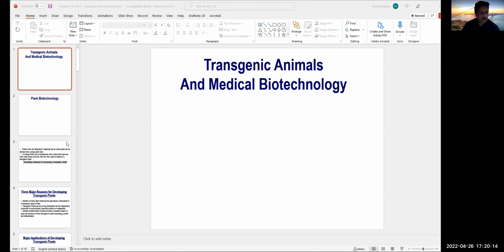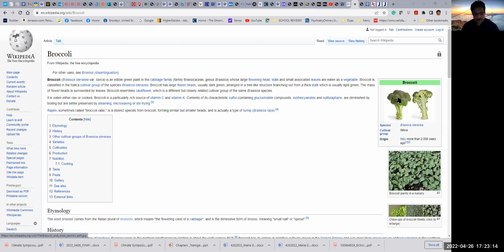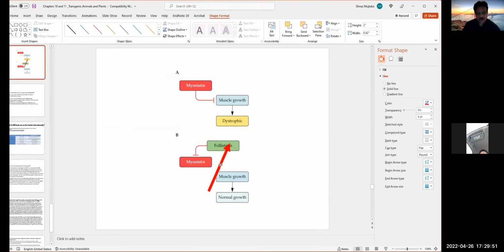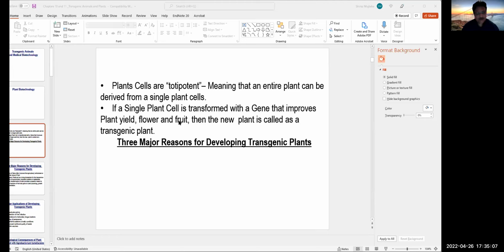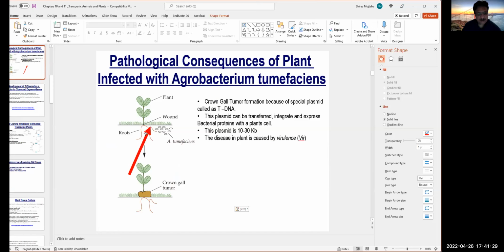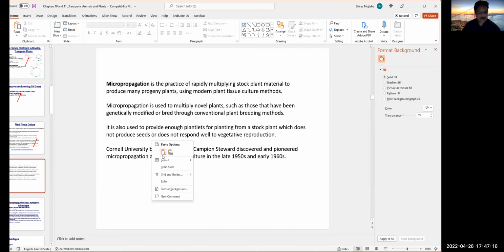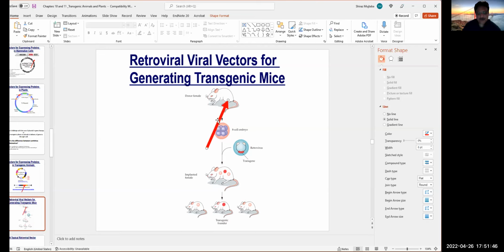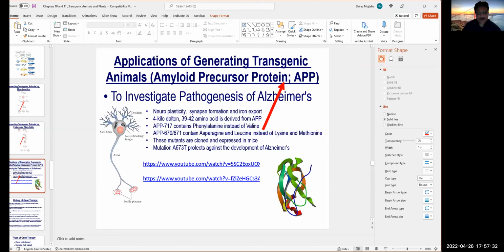Spring 2022 Molecular Biotechnology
Transgenic Plants and Animals Corrected Version 04/26/2022